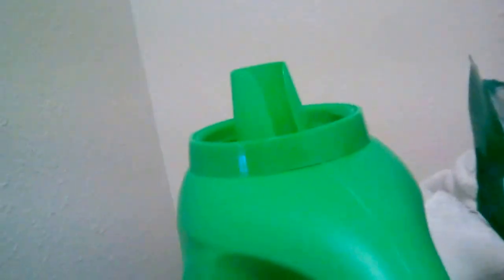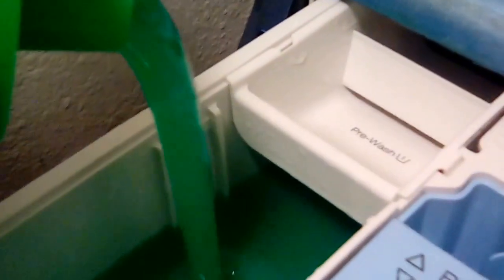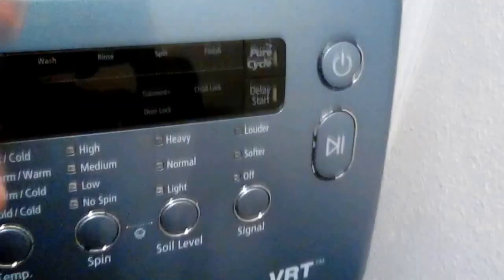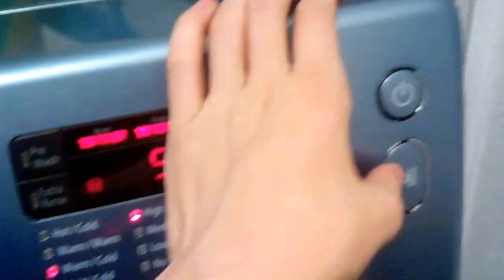How to do your laundry and play the guitar